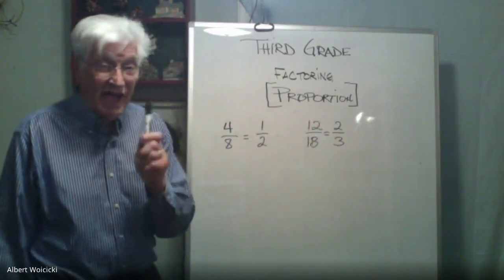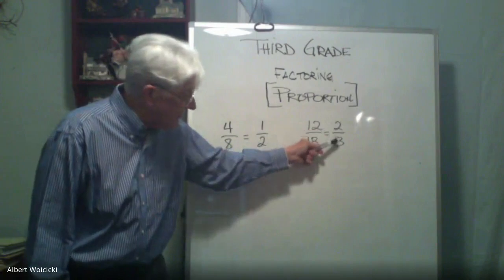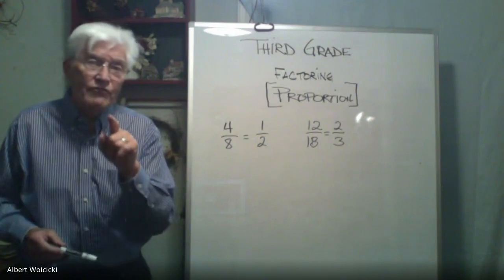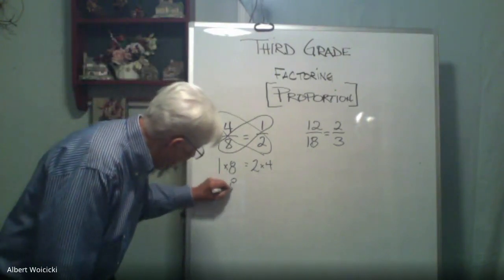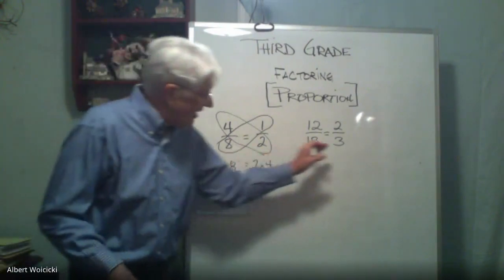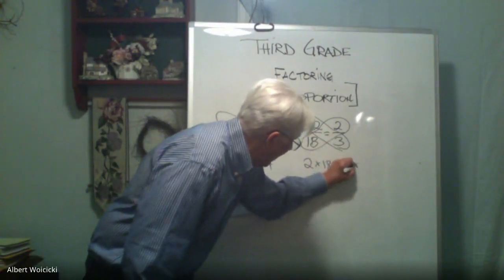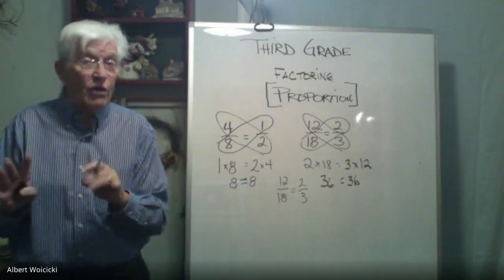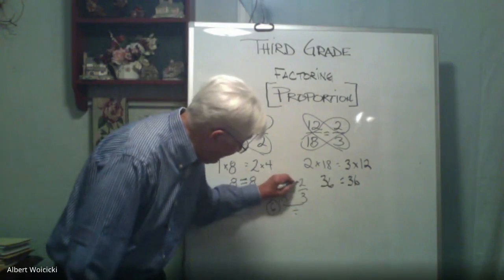3rd grade factoring: proportions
This video is about 3rd grade factoring: proportions